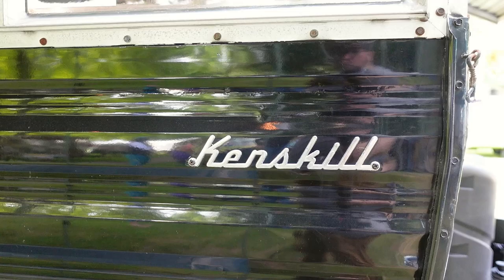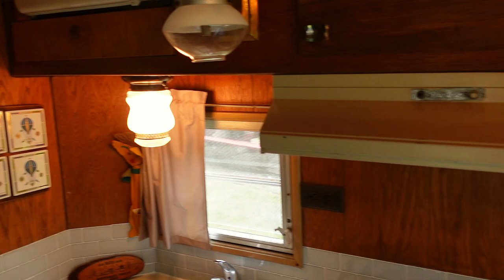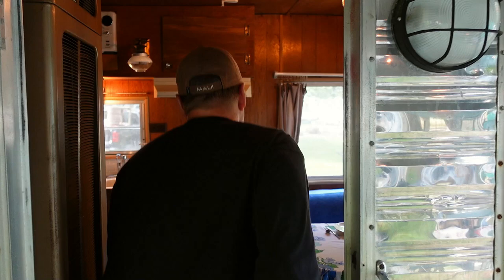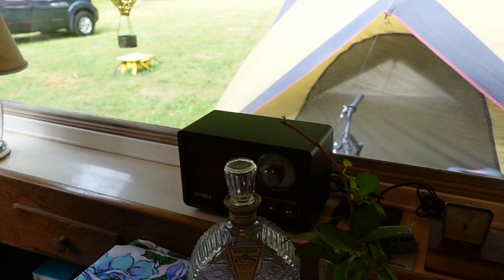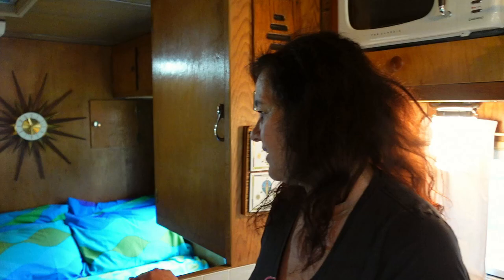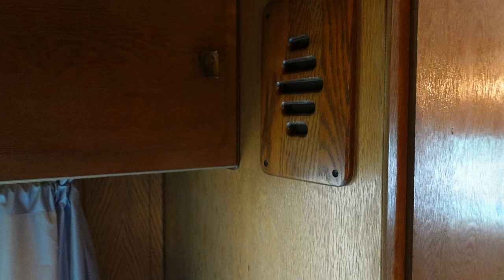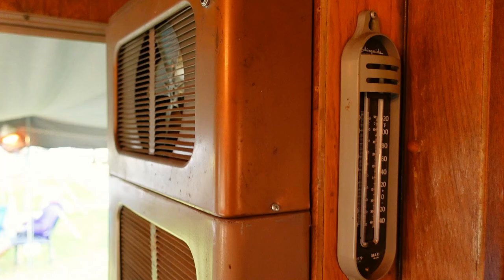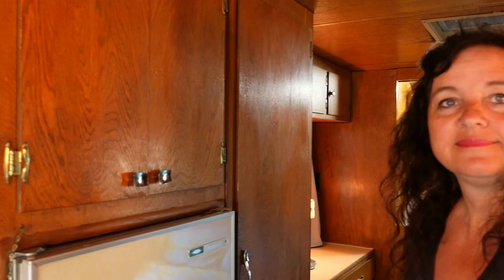Tour A 1965 Kenskill 23' ft Vintage Trailer Full Walkthrough Caravan Camper RV Restored Mid Century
Join The Bossanova Family and Support The Scene!

Bossanova Life Gear, and Clothing!